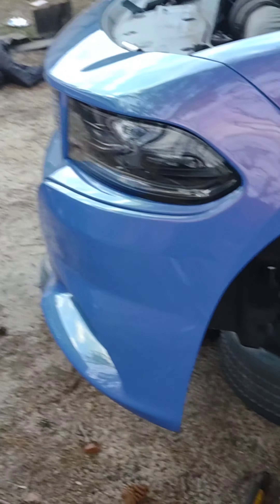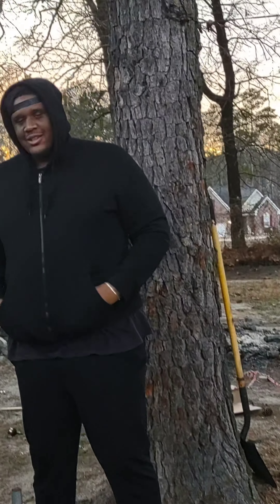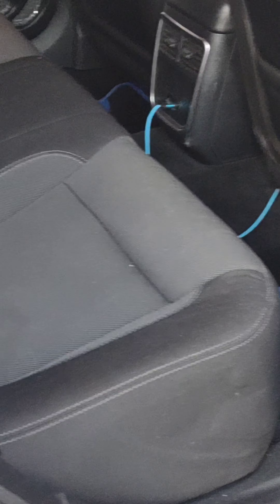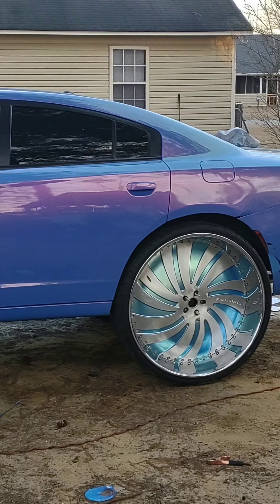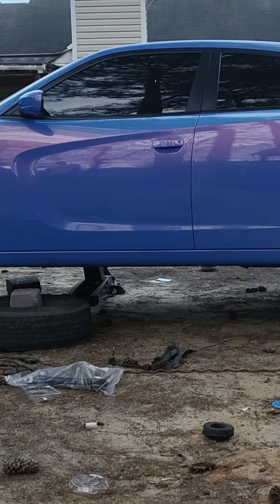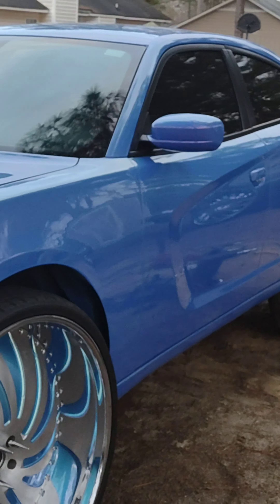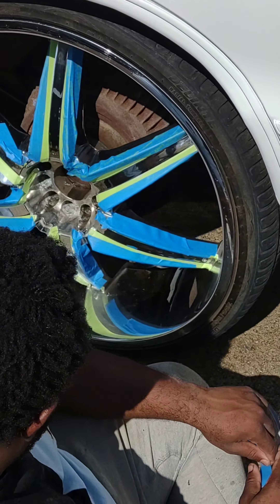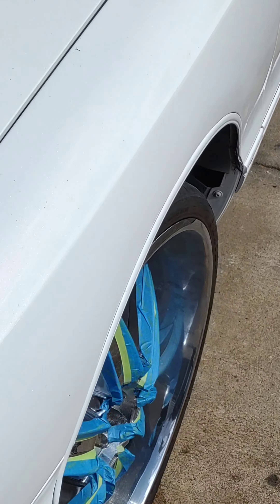DODGE CHARGER ON BIG 32S